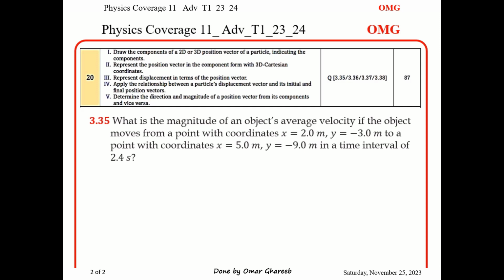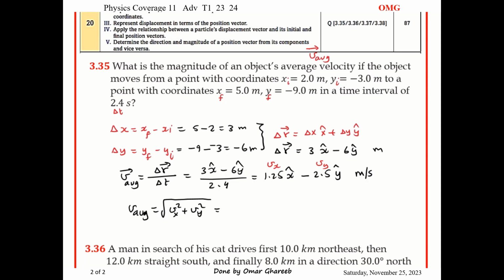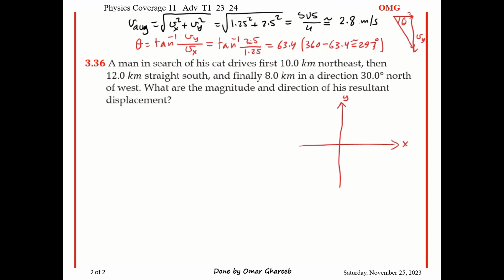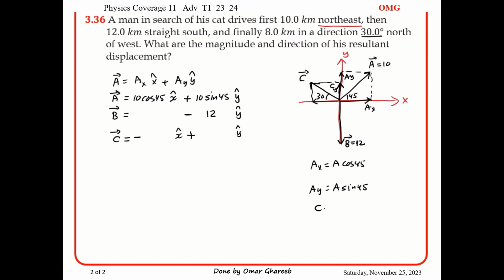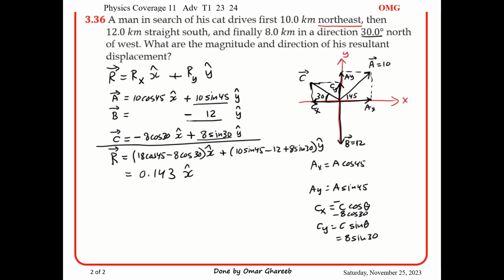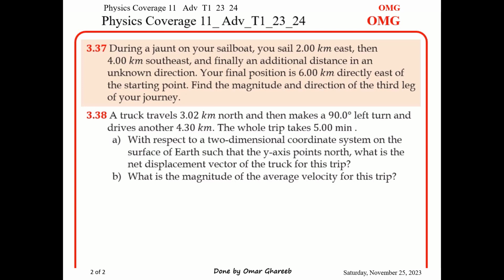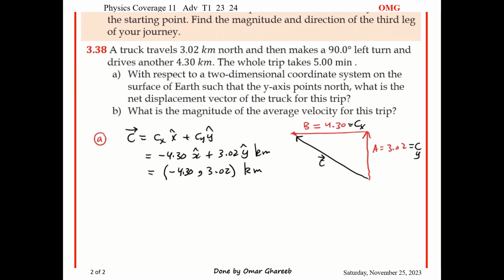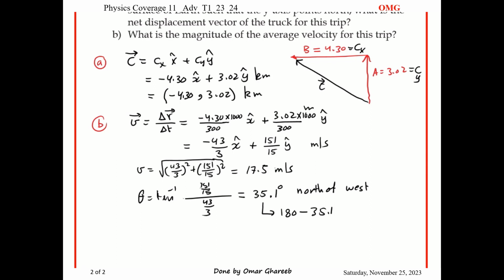هيكلة اختبار الفيزياء للحادي عشر متقدم الجزء الثاني عشر Coverage Physics Exam 11 Adv Part 11